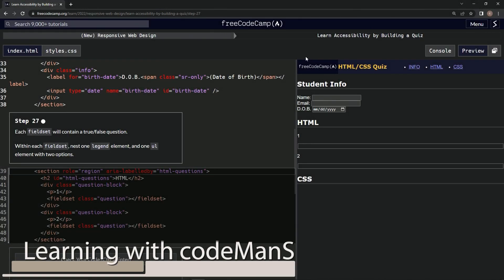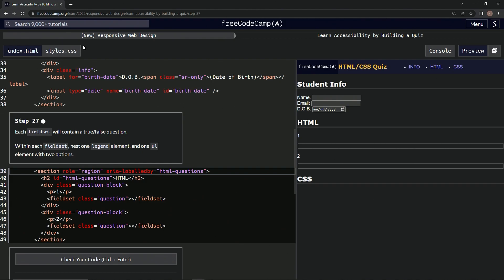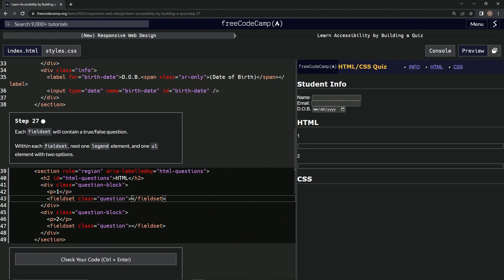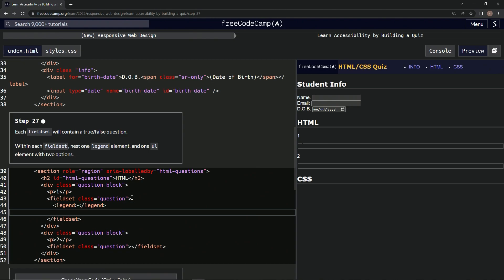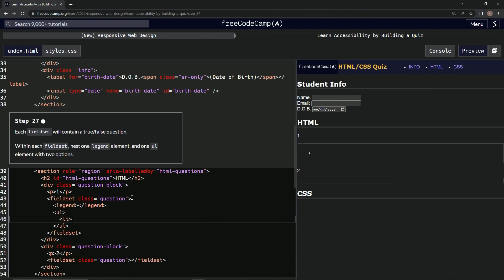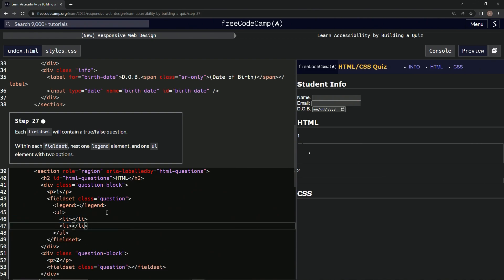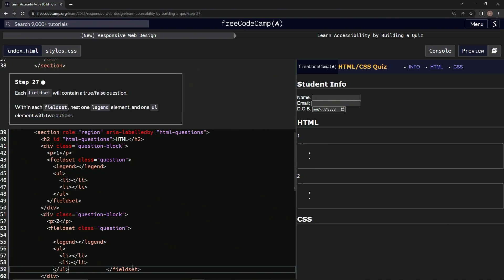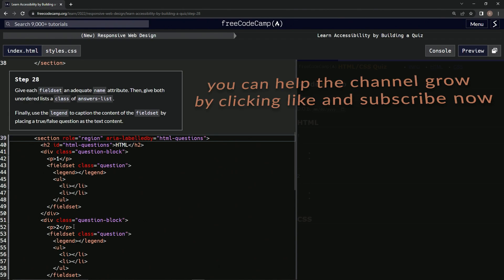learn2code | freeCodeCamp (New) Responsive Web Design - Building a Quiz: Step 27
this one has us adding some legend and unordered list elements